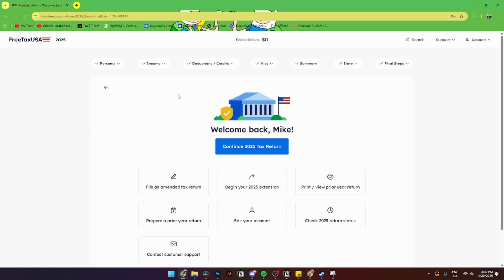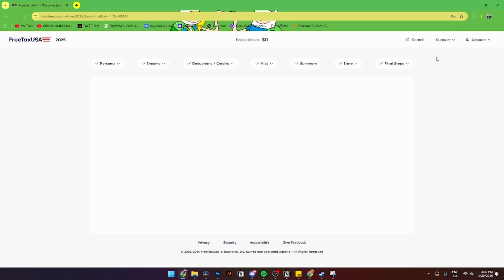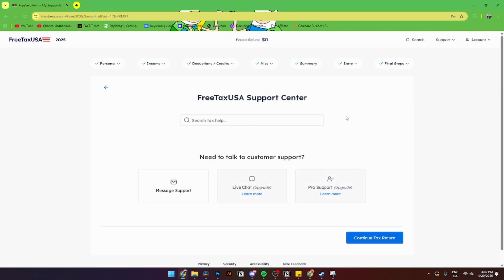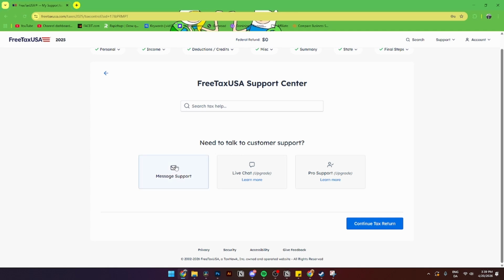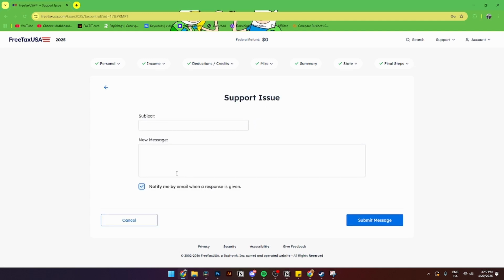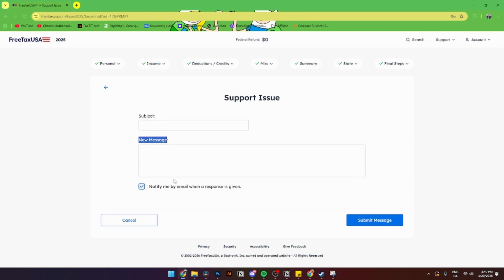How to Contact FreeTaxUSA Customer Support (Full 2026 Guide)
In this video I will show you step by step how to contact customer support on FreeTaxUSA. This guide was made so even beginners can learn how to Contact FreeTaxUSA Customer Support.